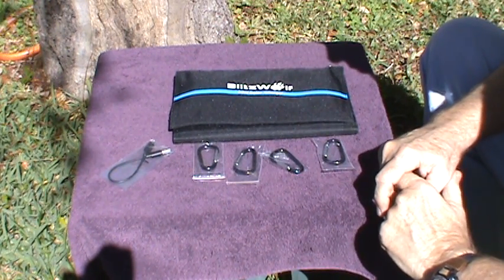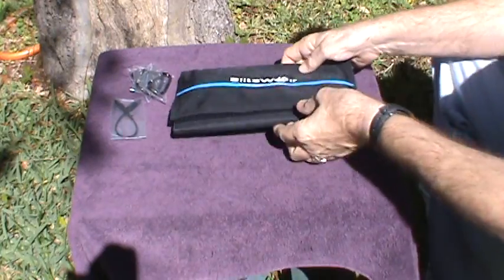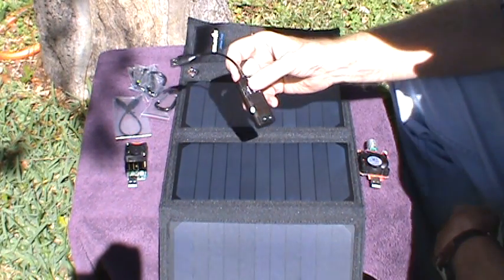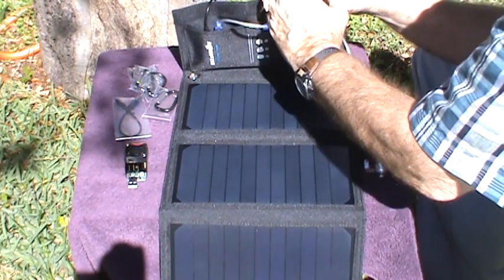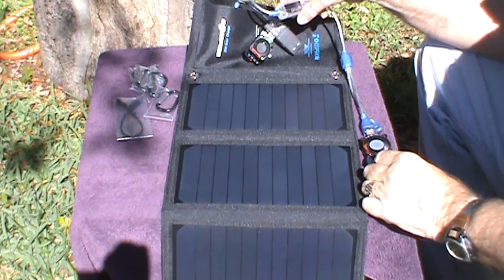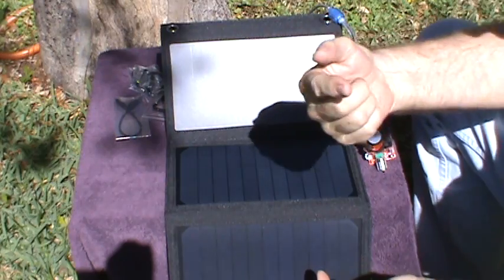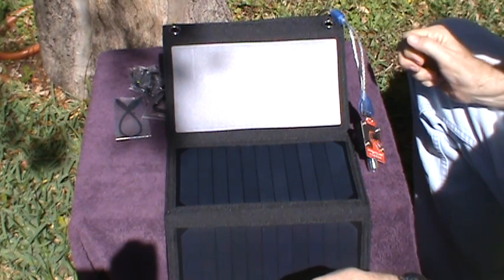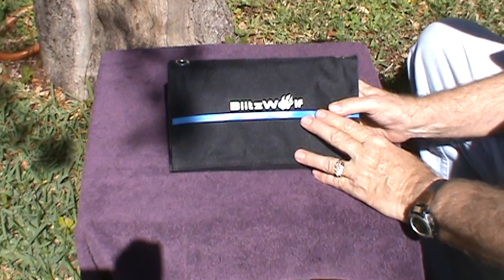TRRS #0775 - Blitzwolf 20W 3A Solar Charger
BangGood was kind enough to send me the Blitzwolf 20 W 3A solor charger.  Many of the newer shortwave radios use USB 5 volts to charge which this charger can provide.  Great for camping or emergency situations.  The link to this charger on BangGood is: